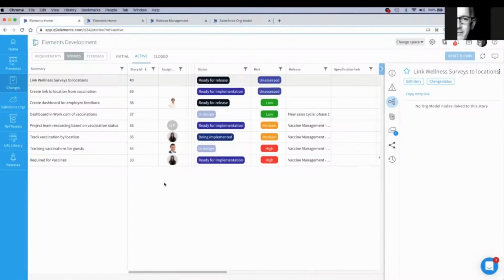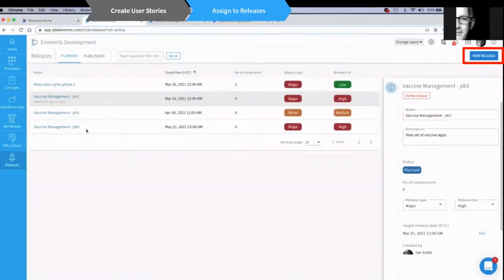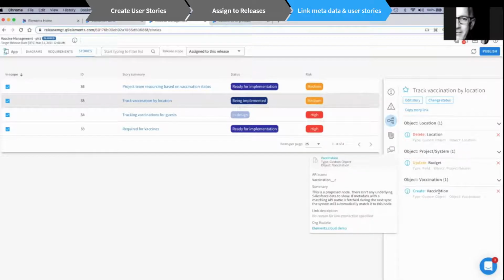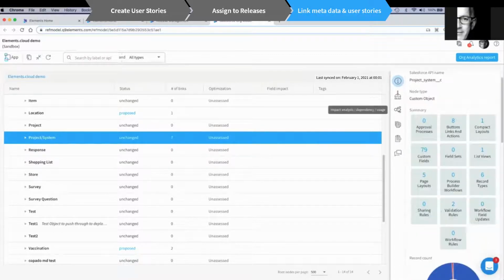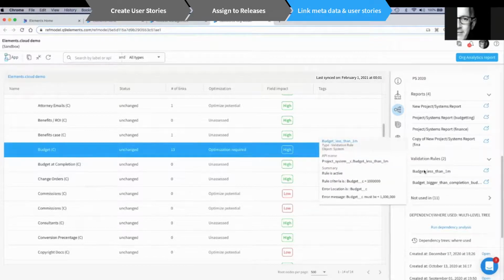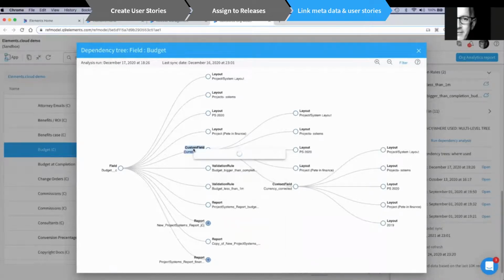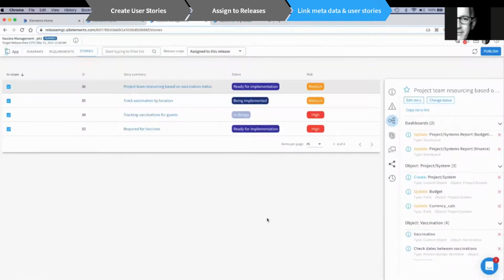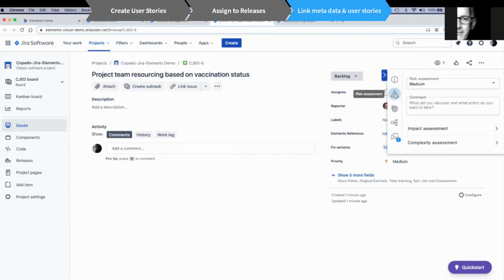Elements Quick Win Demo